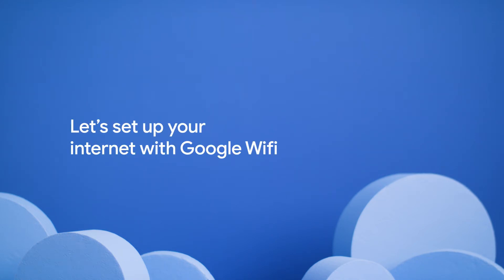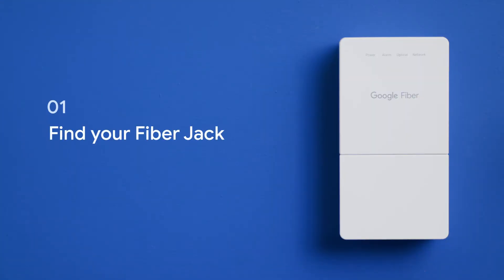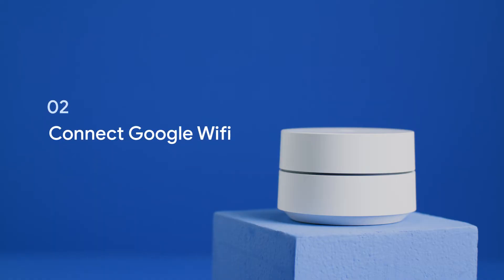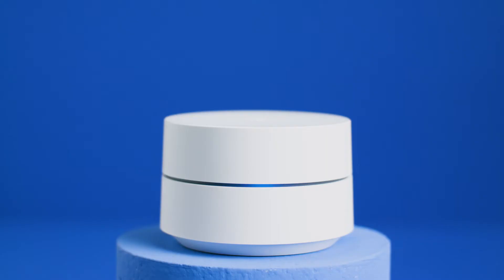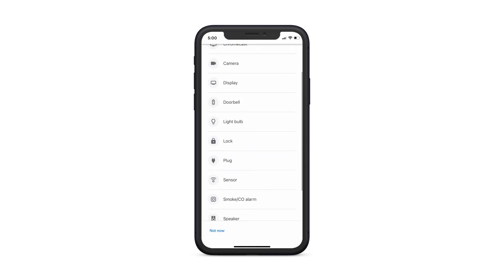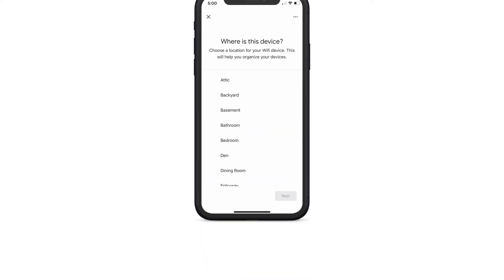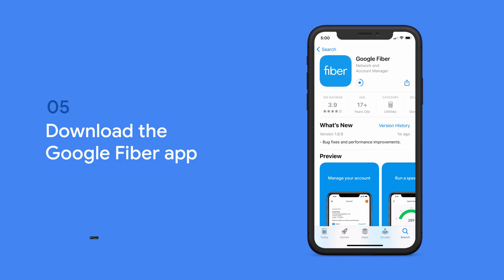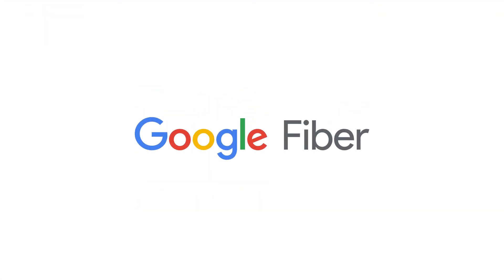How to set up your Google Wifi.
Learn how to self-install your Google Wifi with Google Fiber.